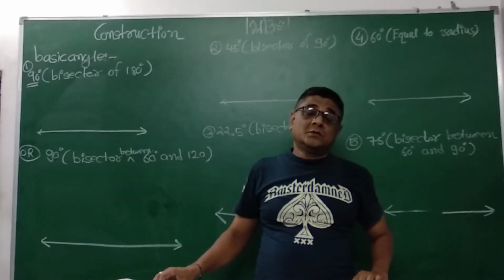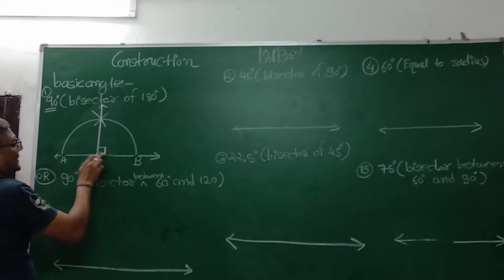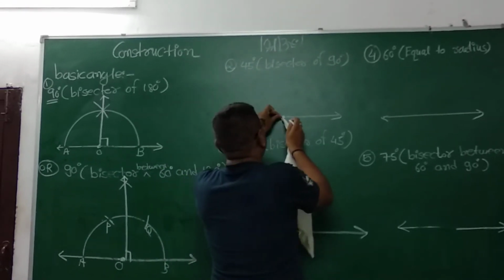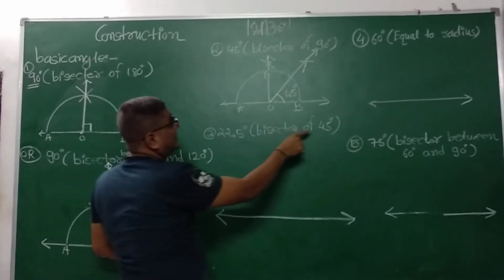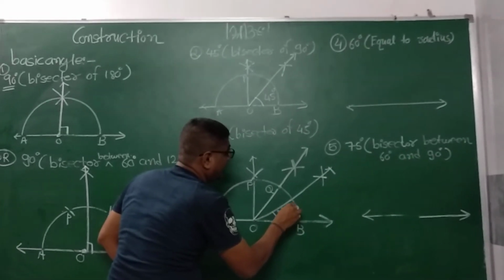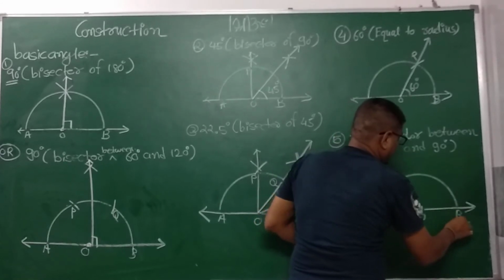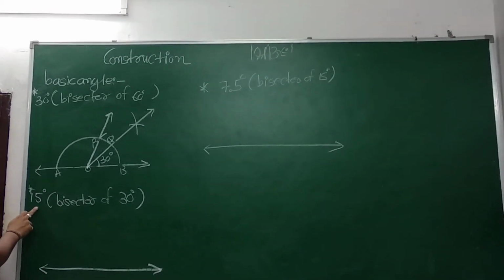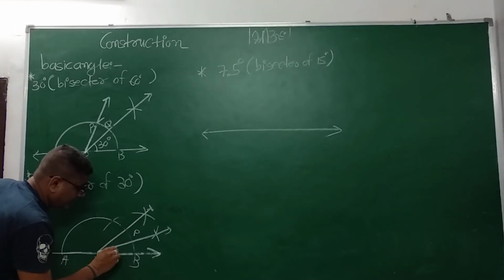Construction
Bisector means split it into two equal parts.